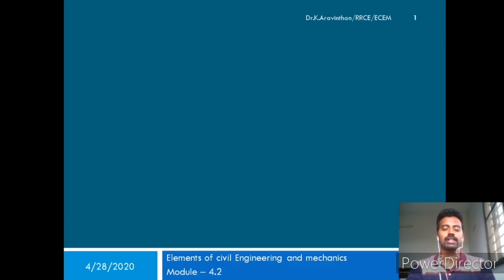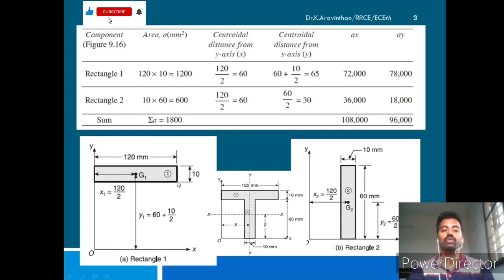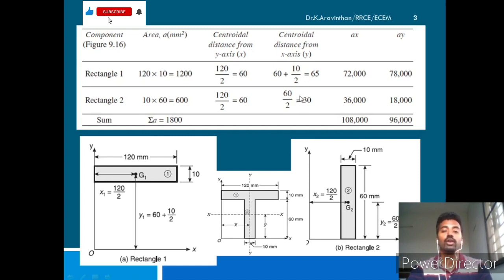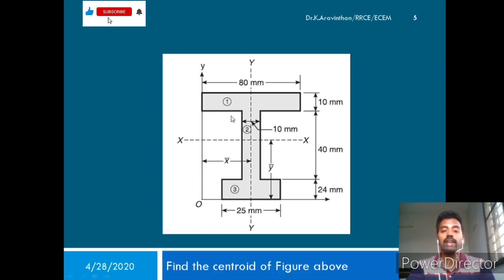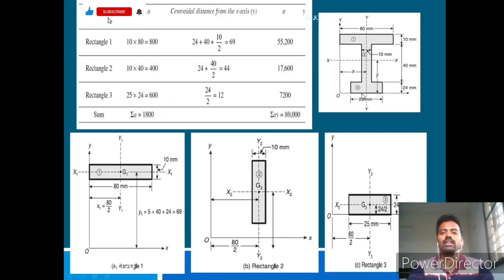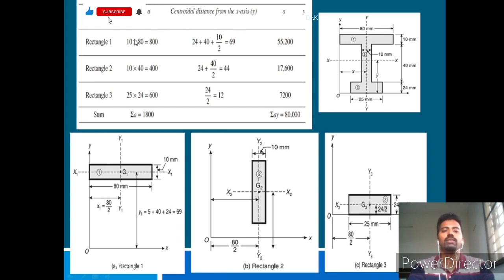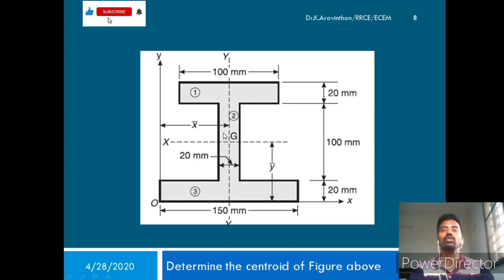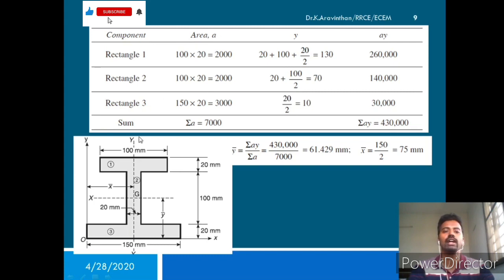Centroid- 4.2 | Elements of Civil Engineering and Mechanics | 18CV 14/24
Elements of civil engineering and mechanics

Subject - Elements of civil engineering and mechanics

Module-10 hours

Introduction to Civil Engineering: Scope of different fields of Civil Engineering; Surveying, Building Materials, Construction Technology, Geotechnical Engineering, Structural Engineering, Hydraulics, Water Resources & Irrigation Engineering, Transportation Engineering and Environmental Engineering. Role of Civil Engineers in the Infrastructural development, effect of infrastructural facilities on social-economic development of a country. (RBTLevel: Ll)

Introduction to Engineering Mechanics: Basic concepts of idealization-Particle, Continuum and Rigid Body; Force; Systems of Forces; Basic Principles -Physical Independence of forces, Superposition, Transmissibility, Newton's Laws of Motion, Resolution and Composition of forces, Law of parallelogram of forces, Polygonal law, Resultant of Concurrent coplanar force systems, Coplanar Non Concurrent Force System: Moment of a Forces, couple, Varignon's theorem, Resultant of Coplanar non-concurrent force system. (RBT Level : Ll, Ll & L3)

Module-20 hours

Equilibrium of Forces: Free body diagrams, Lami's theorem, Equations of Equilibrium, equilibrium of concurrent and non concurrent coplanar force systems. (RBTLevel: Ll, Ll & L3)

Friction: Types of friction, Laws of dry Friction, Limiting friction, Concept of Static and Dynamic Friction; Numerical problems on motion of single and connected bodies on planes, wedge friction, ladder friction, rope and Pulley systems. (RBT Level: Ll, Ll & L3)

Module-30 hours

Support Reactions: Types of Loads and Supports, statically determinate and indeterminate beams, Support Reaction in beams, Numerical problems on support reactions for statically determinate beams ( Point load, uniformly distributed& uniformly varying loads and Moments) (RBT Level : Ll, L2 & L3)

Analysis of Simple trusses: Types of trusses, Analysis of statically determinate trusses using method of joints and method of sections. (RBT Level : Ll, L2 & L3)

Module-40 hours

Centroid: Centroid of simple figures from first principle, Centroid of composite/built-up sections; Moment of Inertia: Introduction, second moment of area of plane sections from first principles, Parallel axes and perpendicular axes Theorems, Radius of gyration, Moment of inertia of composite area and built-up sections.

ConceptofProductoflnertia(NoProblems) (RBT Level : Ll, L2 & L3)

Module-50 hours

Kinematics: Definitions, Displacement, Average velocity, Instantaneous velocity, Speed. Acceleration, Average acceleration, Variable acceleration, Acceleration due to gravity, Newton's Laws of Motion. Rectilinear Motion-Numerical problems. Curvilinear Motion-Super elevation, Projectile Motion, Relative motion, Numerical problems. Motion under gravity, Numerical problems, (RBT Level : Ll, L2 & L3)

Kinetics: D' Alembert's principle and its applications in plane motion and connected bodies including pulleys (RBT Level : L2 & L3)

Course outcomes: After a successful completion of the course, the student will be able to:

Mention the applications of various fields of Civil Engineering.

Compute the resultant of given force system subjected to various loads.